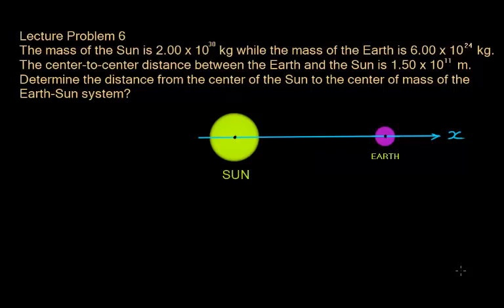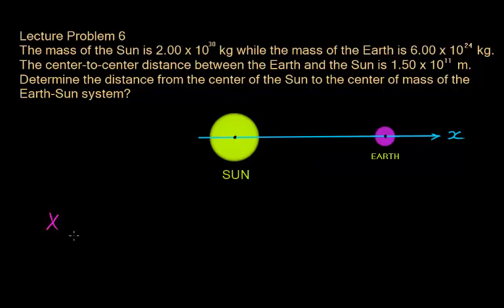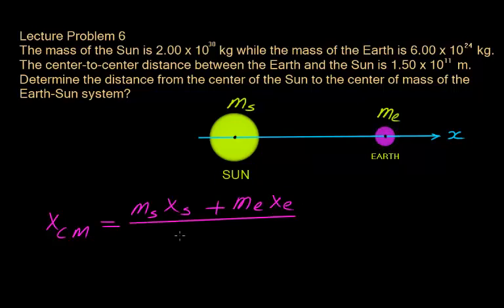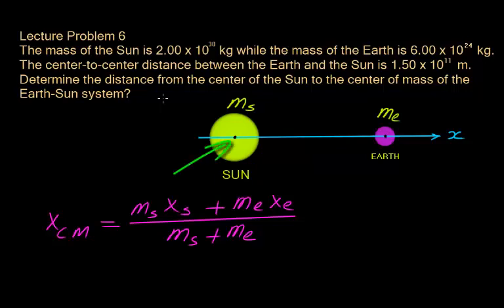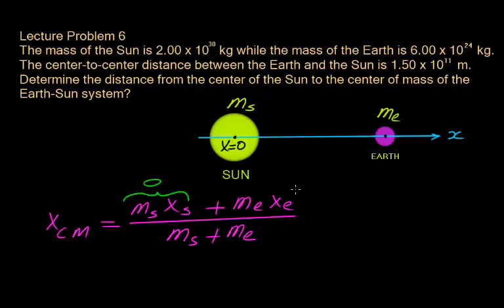Impulse & Momentum: Lecture Problem 6